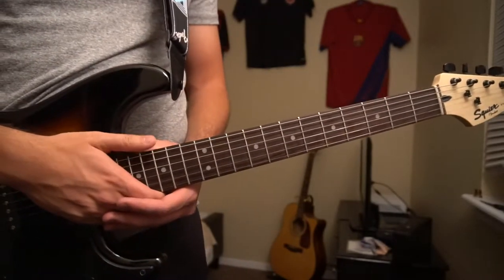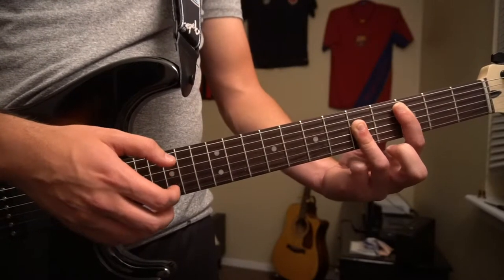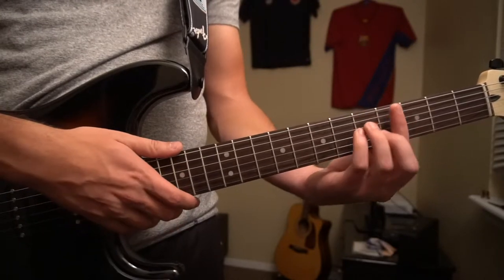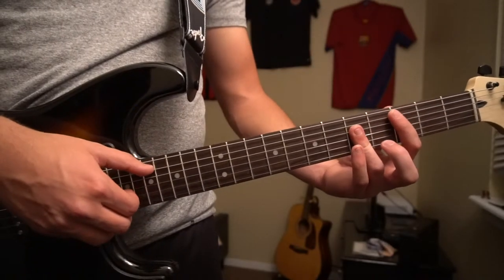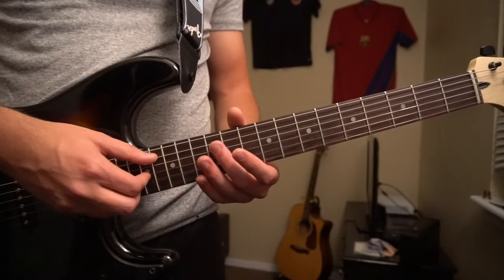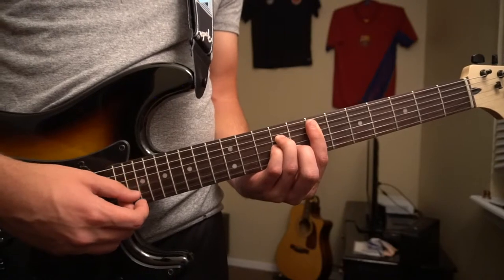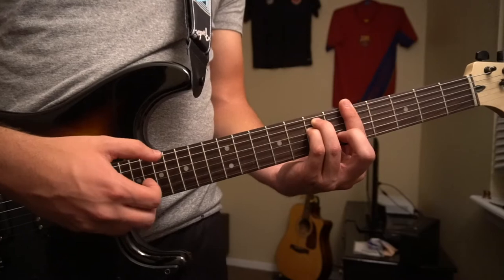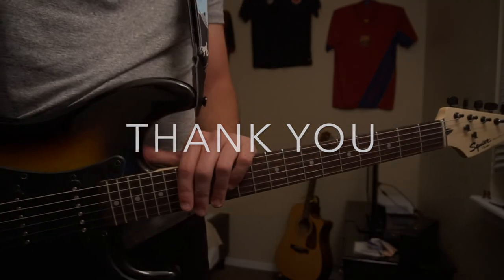Intentions // Macklemore // Easy Guitar Lesson